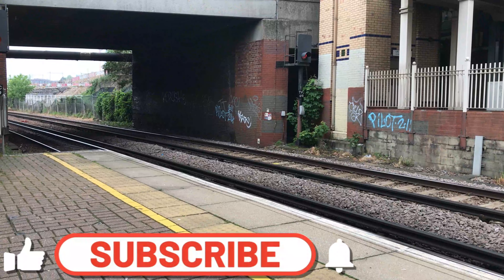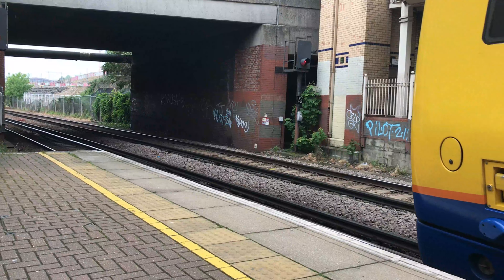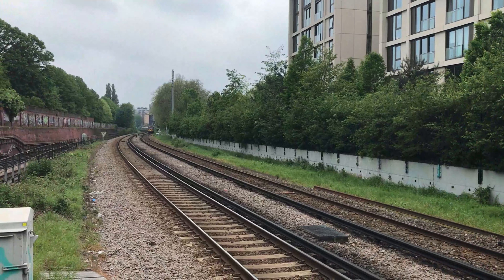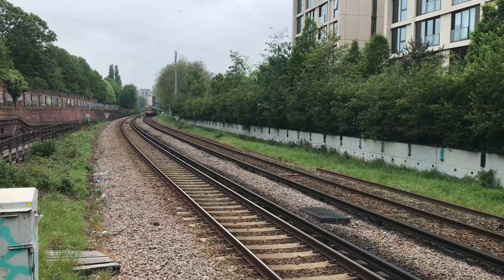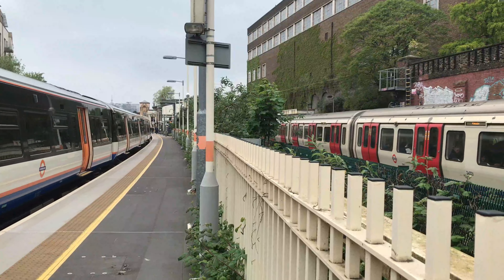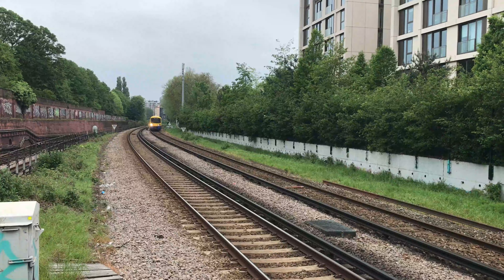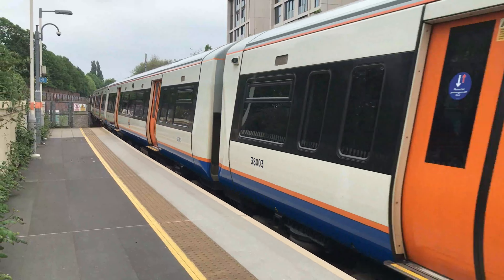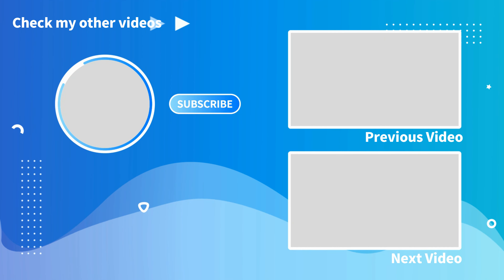TRAINS at WEST BROMPTON railway station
Next up on our journey, we come to the next station on the line and we come to a station where we are not just going to be getting the overground, we are also going to be seeing some of the underground as well at West Brompton railway station

Timestamps

0:00 Intro
0:10 Trains at West Brompton railway station